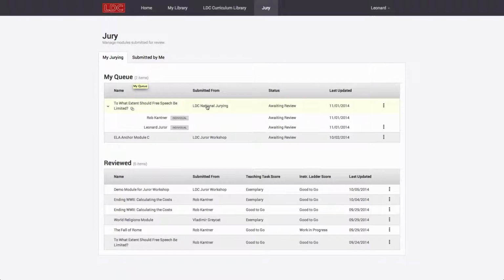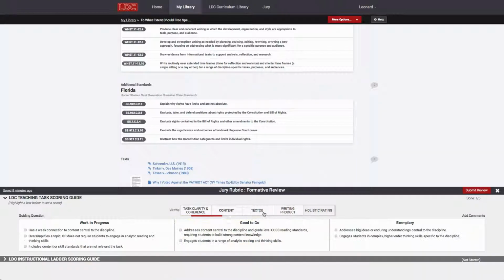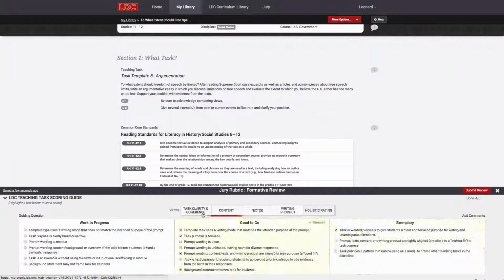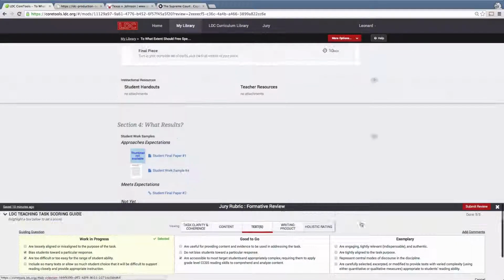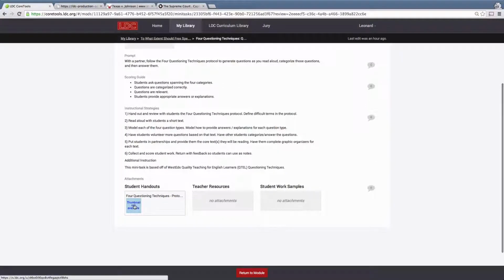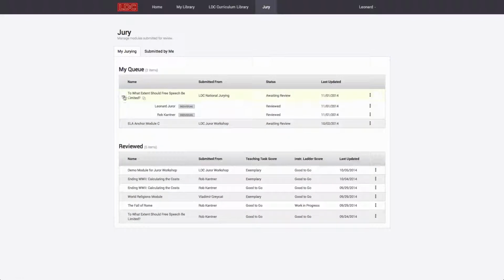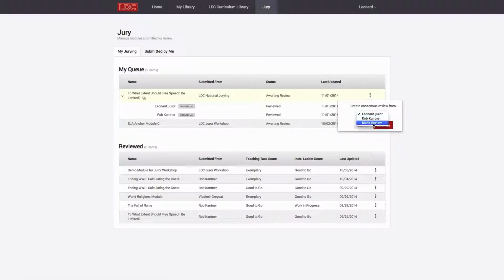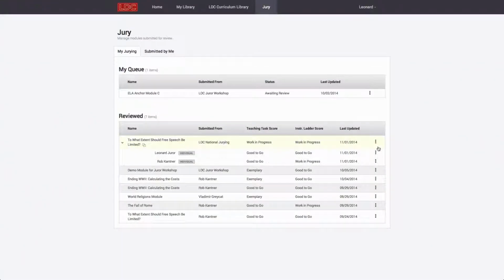National Jurying in LDC CoreTools - Demo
A demonstration on using LDC CoreTools to complete individual and consensus reviews of modules for national jurors.